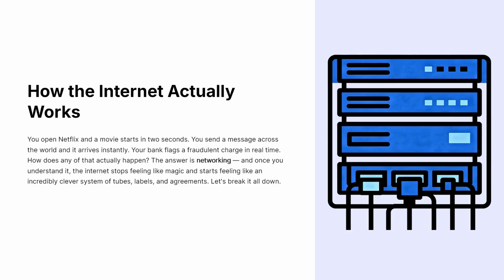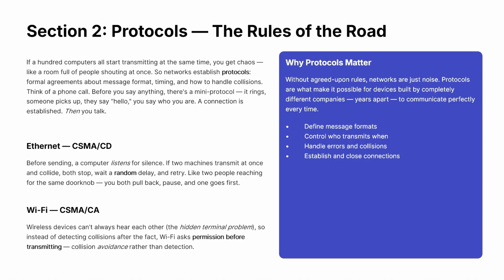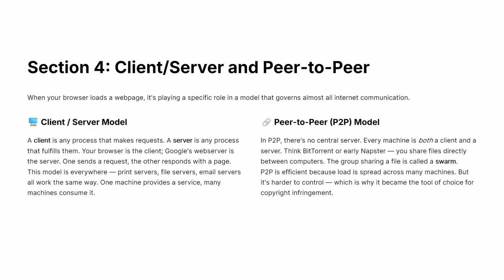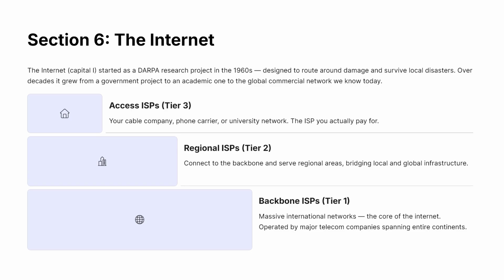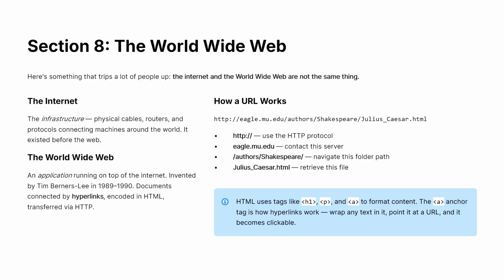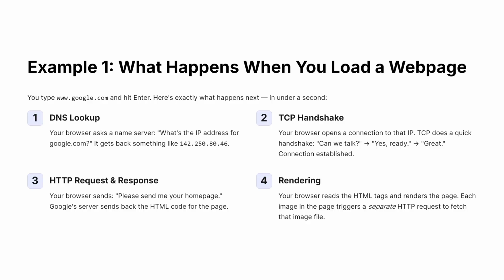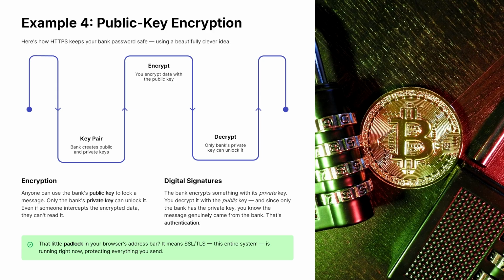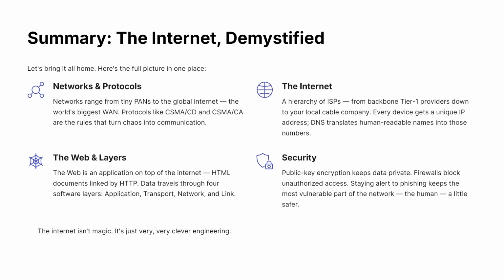9 Computer Science 101 Networking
Ninth lesson in a Computer Science 101 Course. Covers networks and protocols, the Internet, world wide web, layers and security, TCP, UDP, TCP/IP DNS